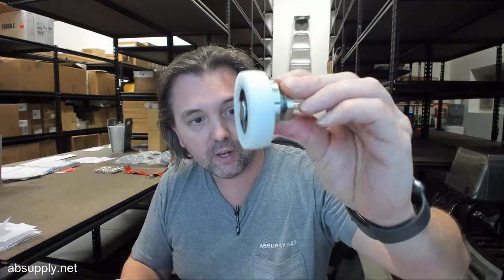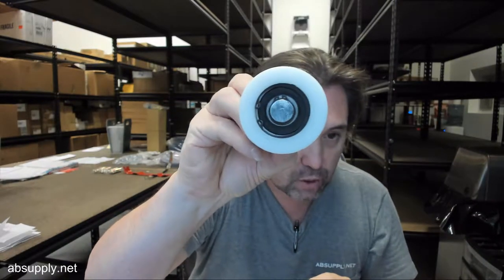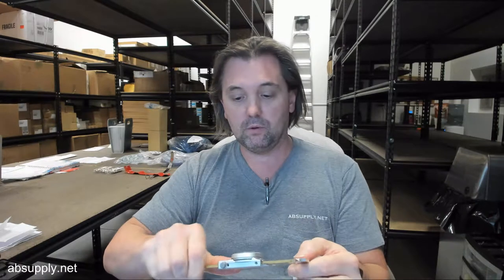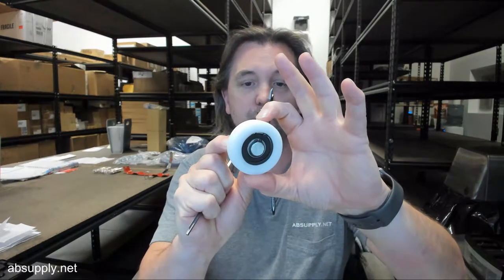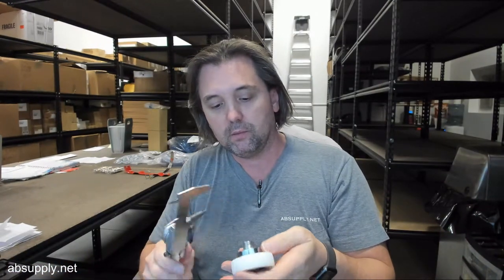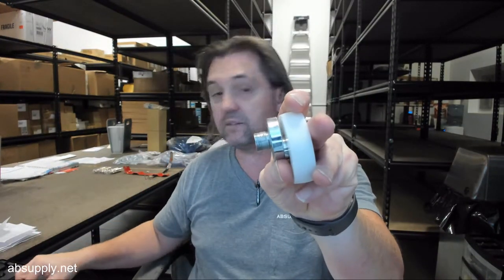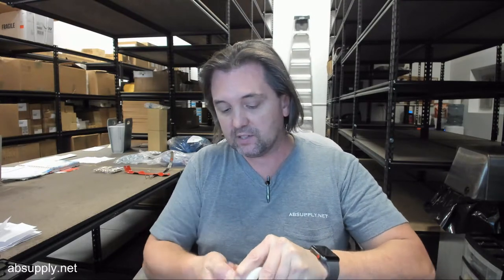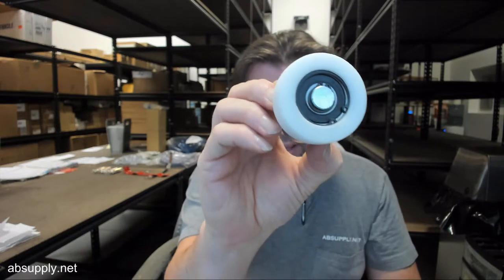Besam 11 04 851